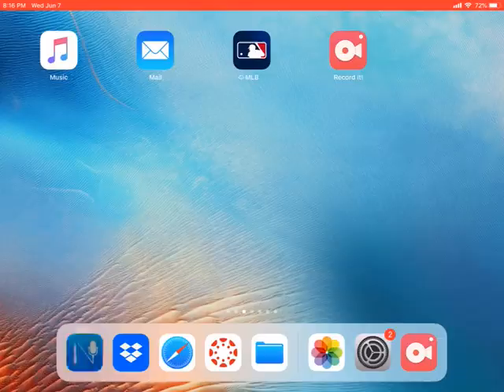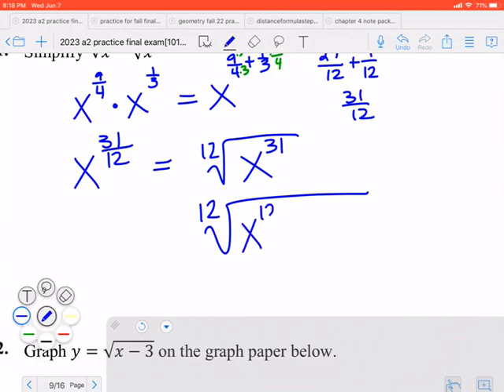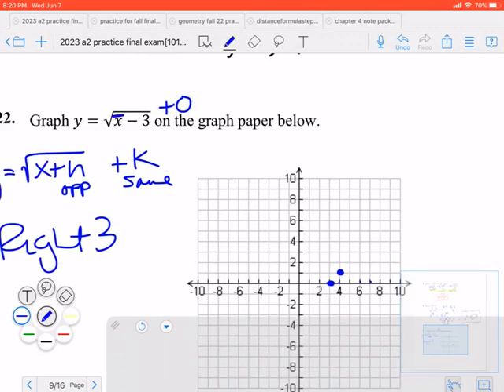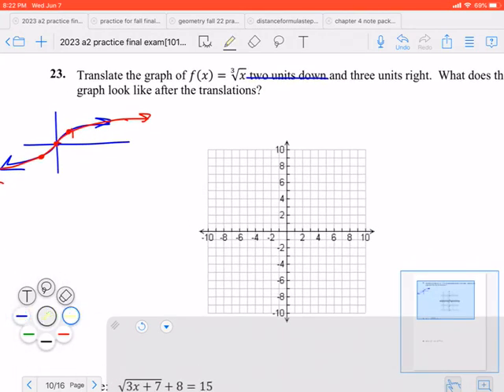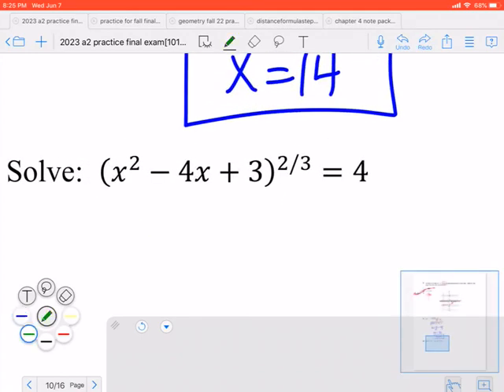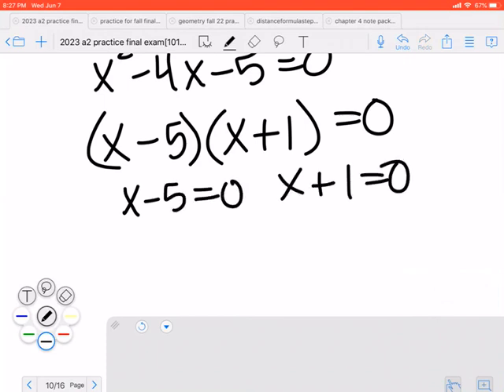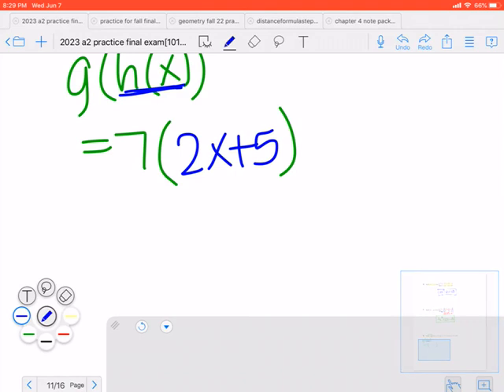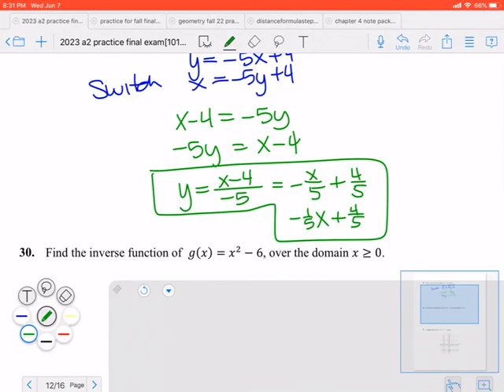Fin Rev Prt3 alg2 spring23